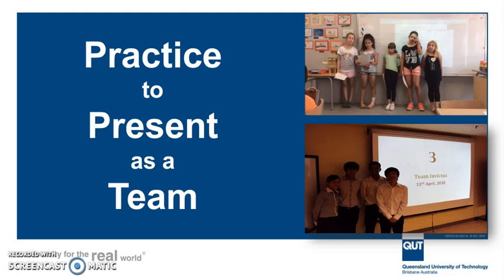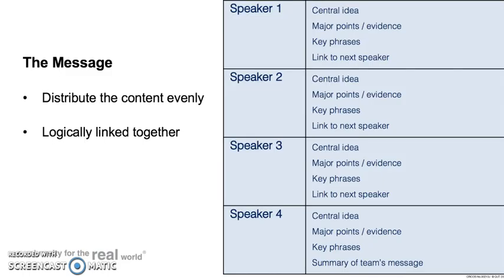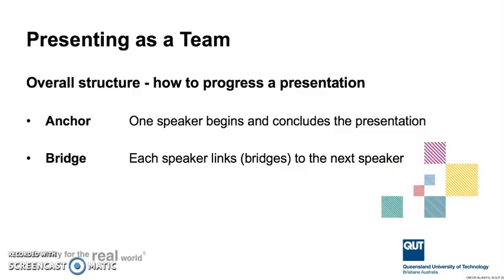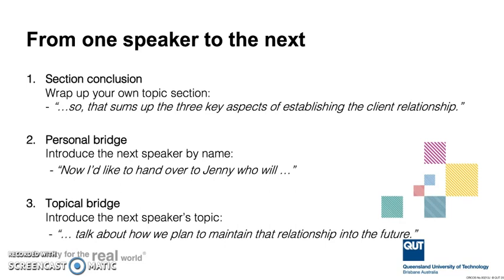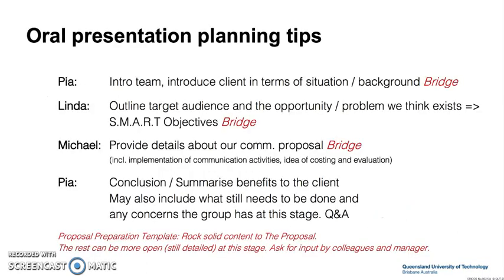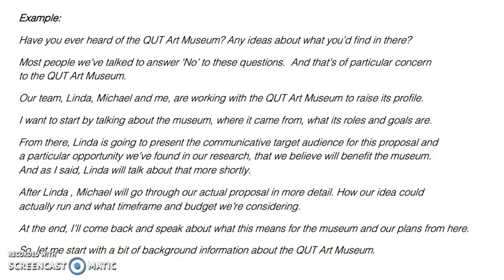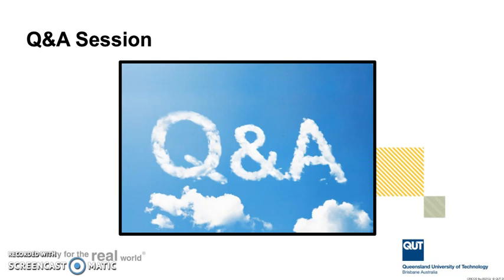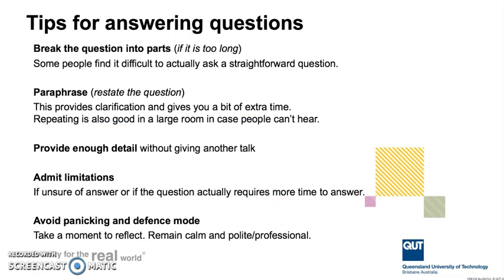Lecture #7: Part 3(4)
KCB205 Lecture #7: Oral Communication
Part 3: Present as a Team